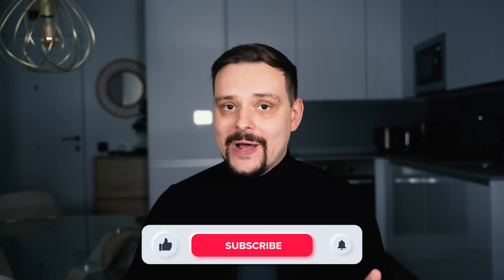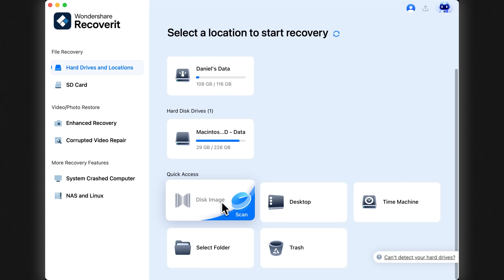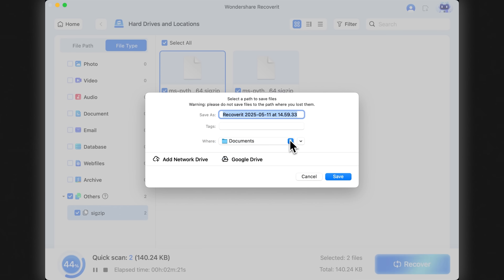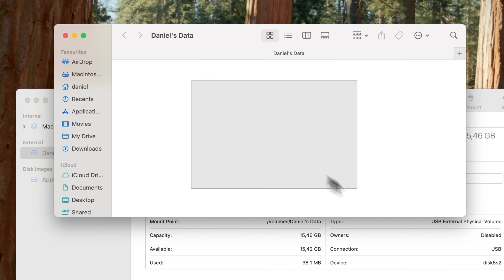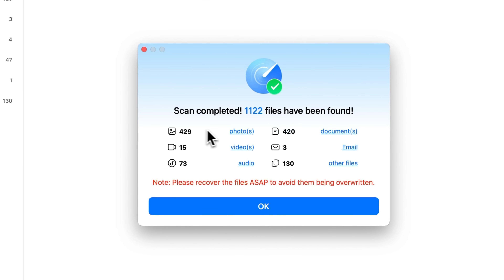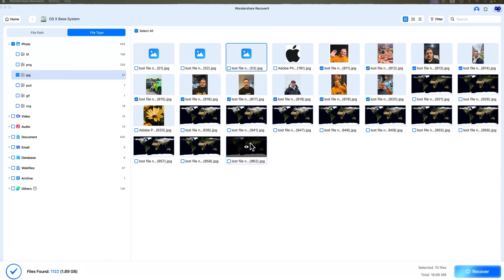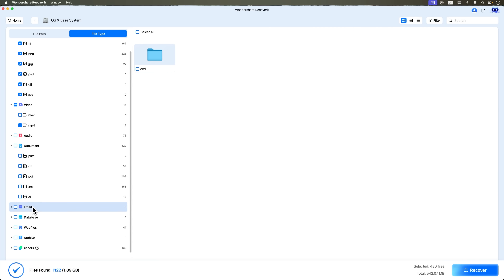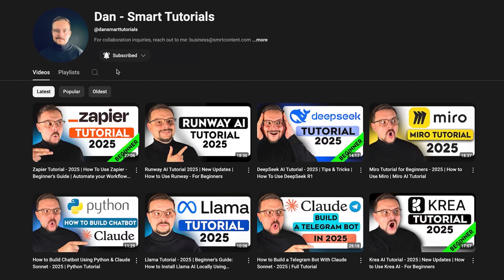How to Bring Back Permanently Deleted Files - Wondershare Recoverit Tutorial 2025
Accidentally emptied your trash or wiped an SD card? In this video, I’ll show you how to recover permanently deleted files using Wondershare Recoverit. Whether it's photos, videos, documents, or entire folders, this tool can scan deep and bring back your lost data—even after it’s been erased from your system.

⏱️CHAPTERS:
0:00 How to Recover Permanently Deleted Files
0:40 How Recoverit Works
6:00 Is Recoverit Worth It?